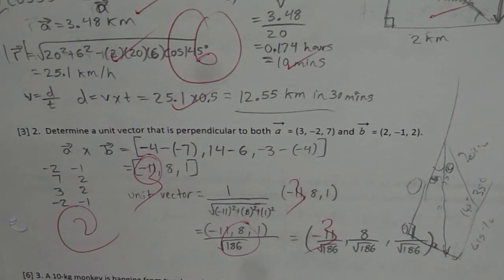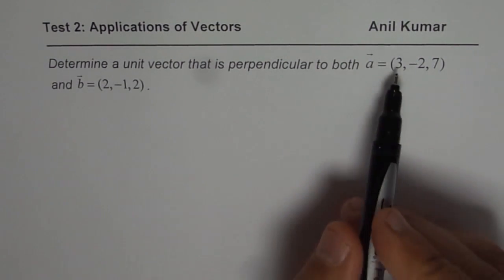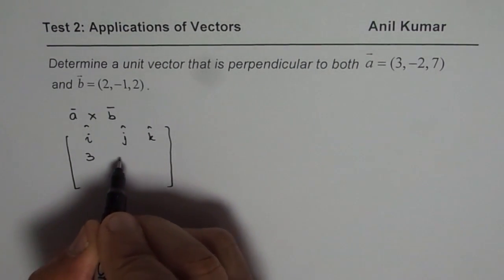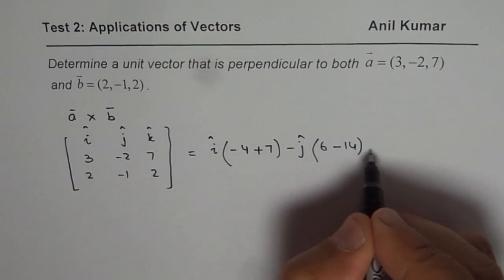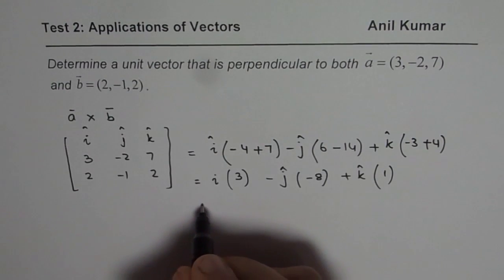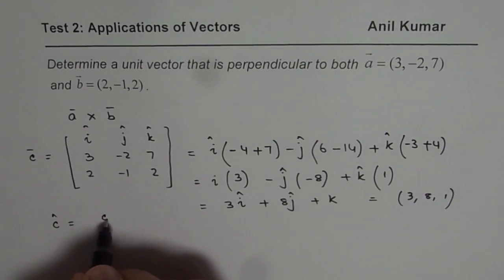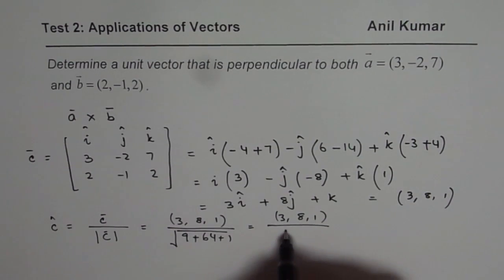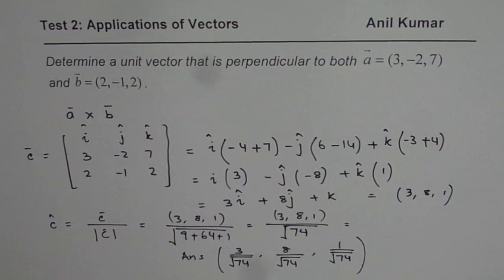Perpendicular Unit Vector Application of Cross Product